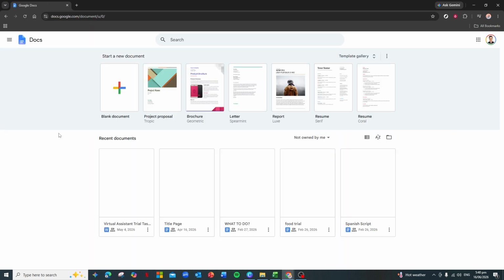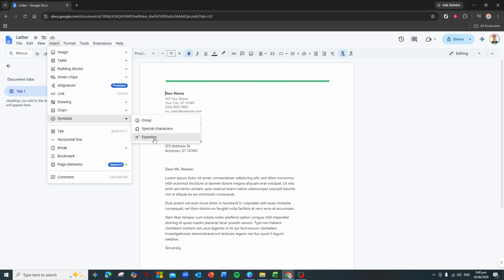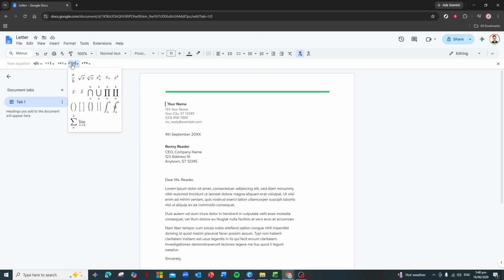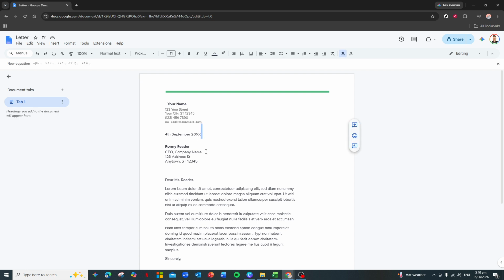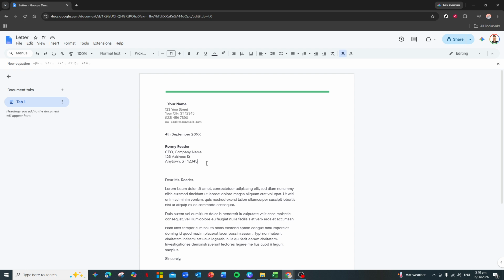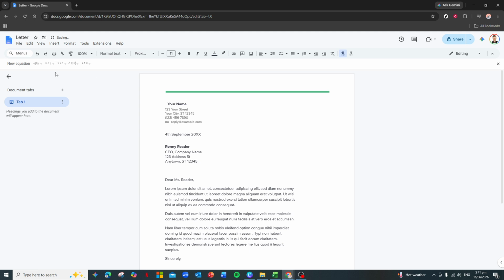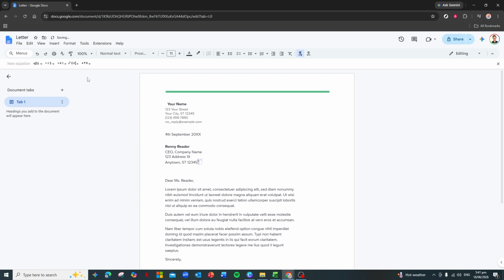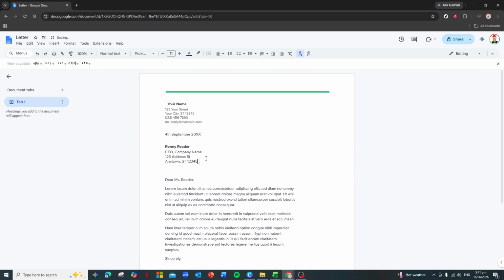How to Make a Matrix in Google Docs (Latest Update)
How to Make a Matrix in Google Docs

Want to make a matrix in Google Docs? In this easy tutorial, you’ll learn how to create and insert matrices in Google Docs using tables, equation tools, and formatting tricks. Perfect for math assignments and reports!

➗ In this video:
✔️ Use tables to create matrices
✔️ Insert equations for mathematical matrices
✔️ Format rows and columns properly
✔️ Easy Google Docs math tutorial

Perfect for students, teachers, and anyone working with math in Google Docs!